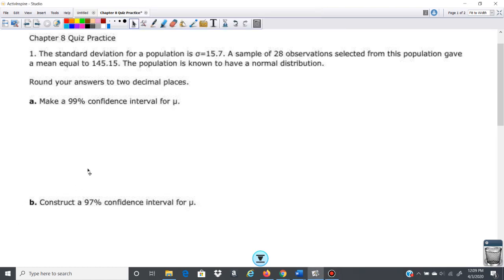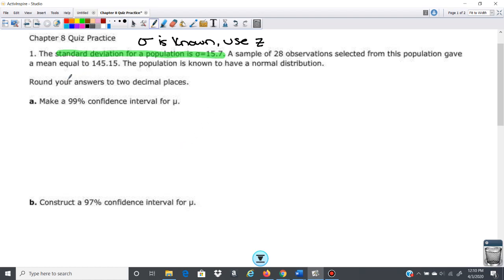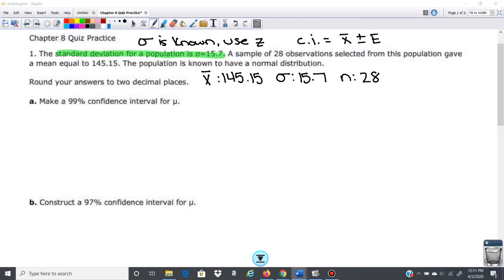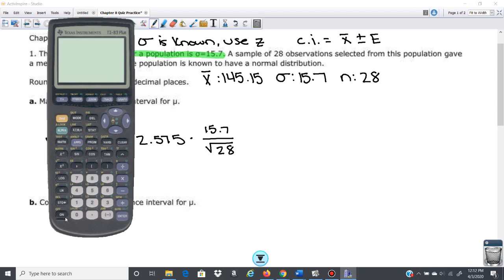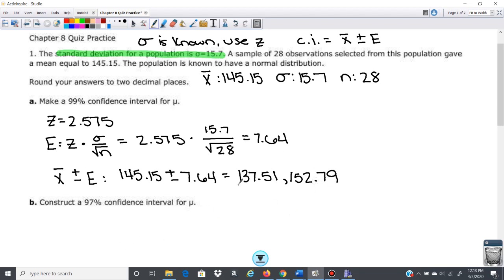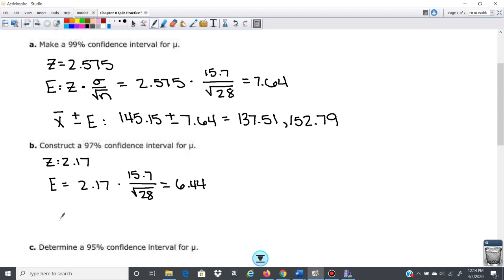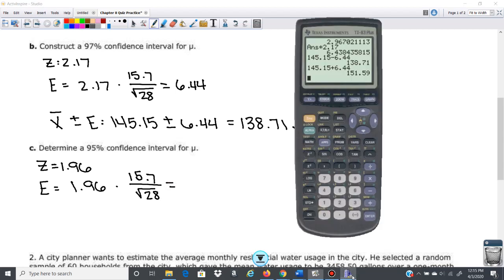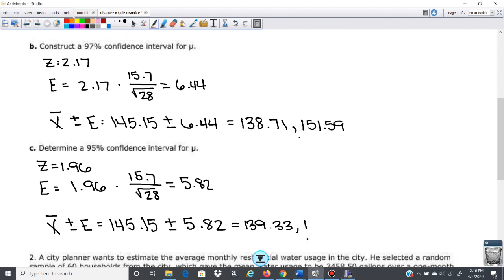Confidence Intervals 1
Constructing a confidence interval by hand using z